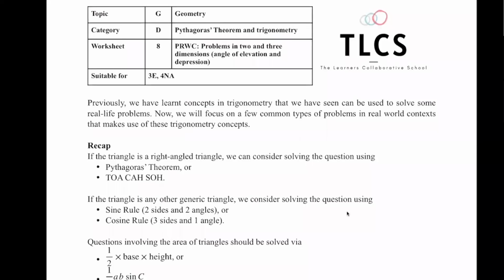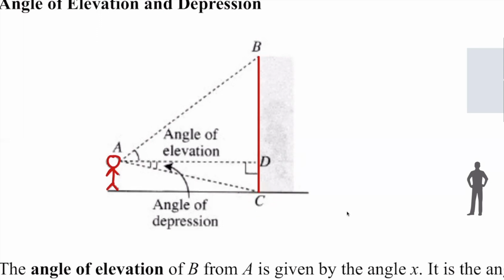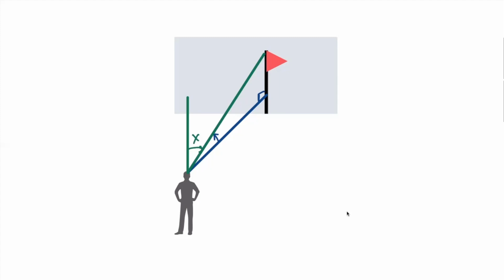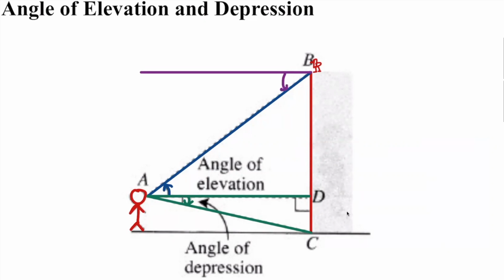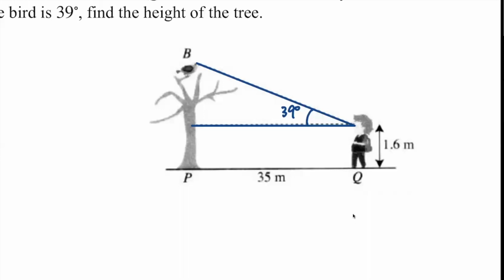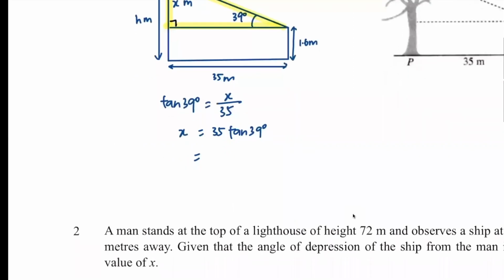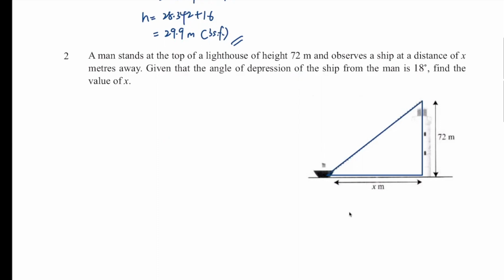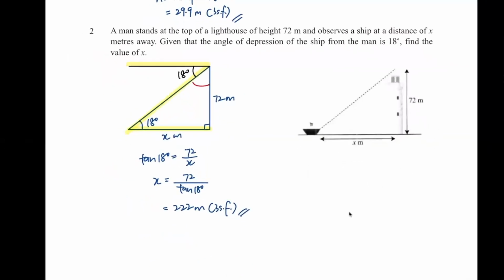4. Angles of Elevation and Depression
Learn how to find the angles of elevation and depression!